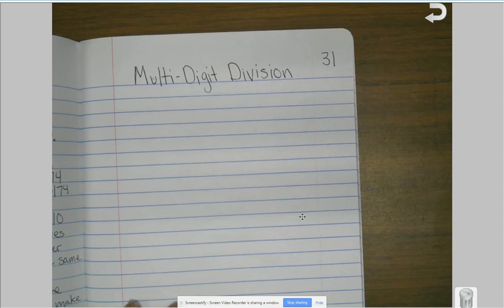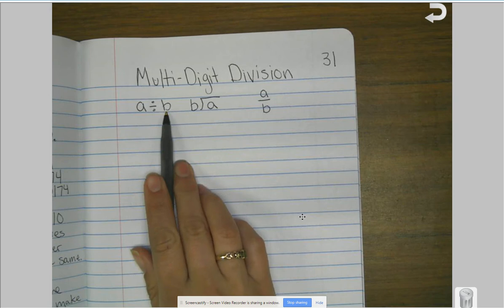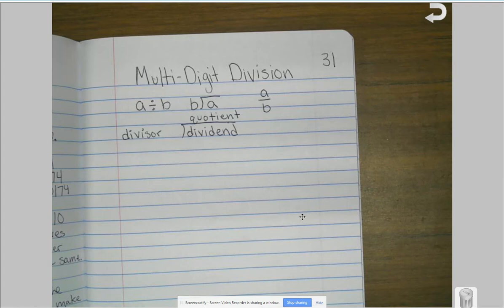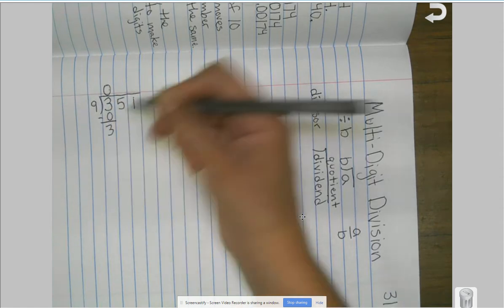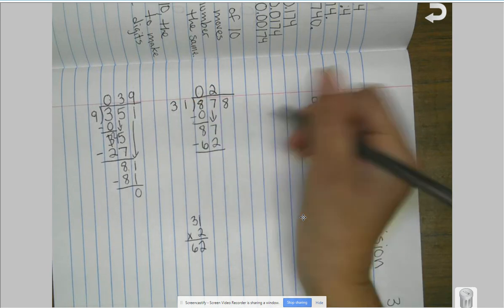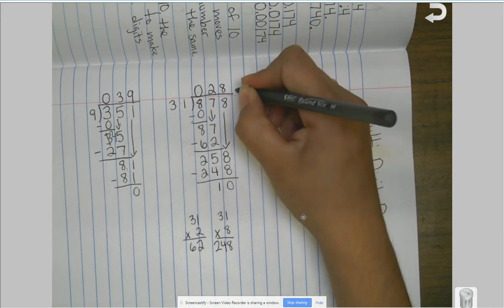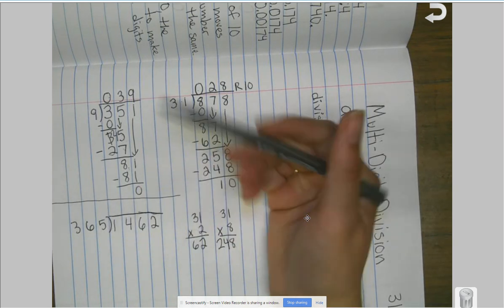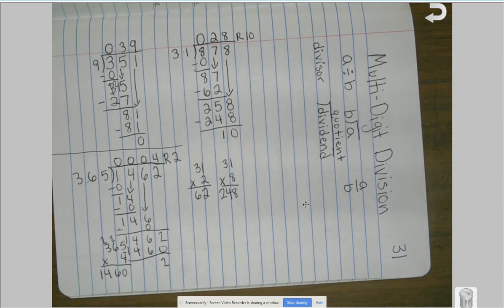Multi Digit Division Notes (Pg. 31)